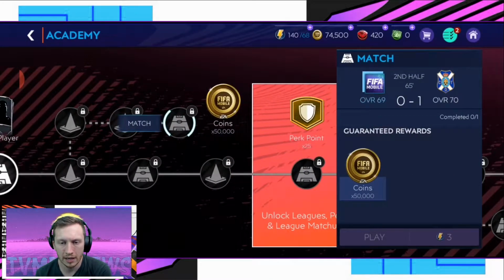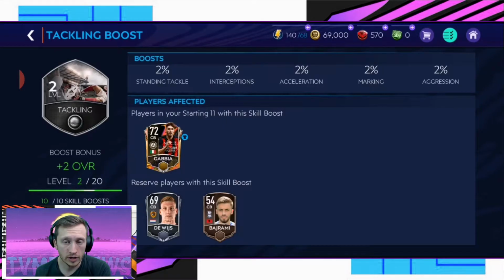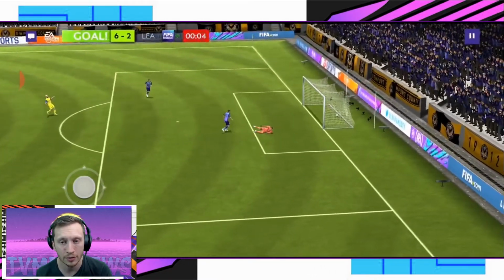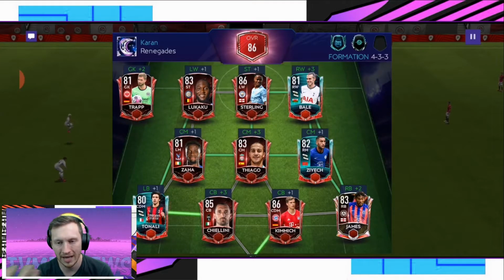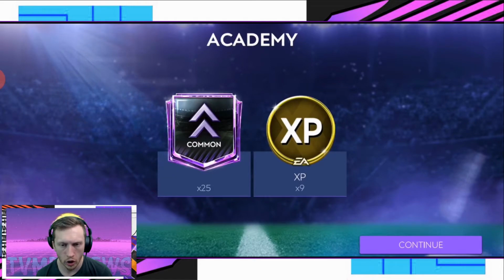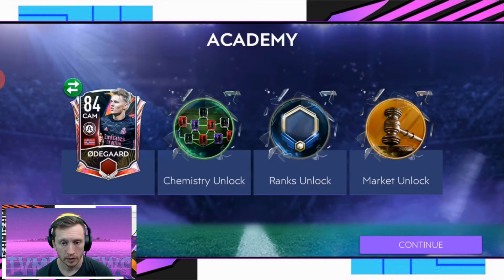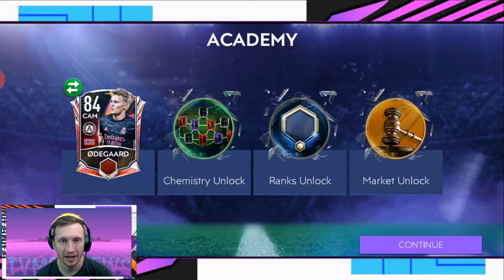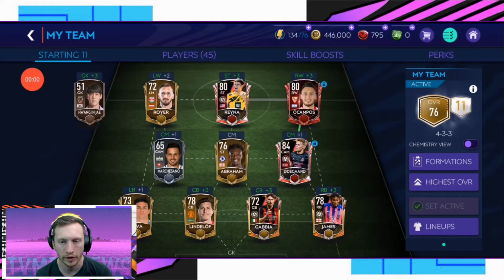COMPLETING THE ACADEMY !! | FIFA MOBILE 21 RTG 02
↘↘ FIFA MOBILE 21 CONTENT ↙↙